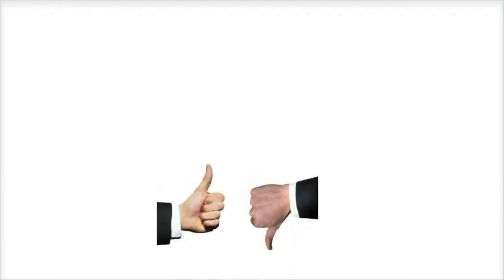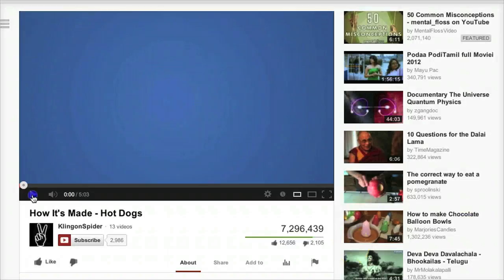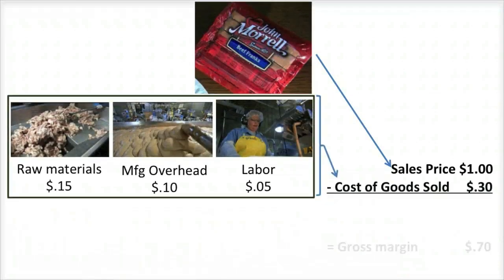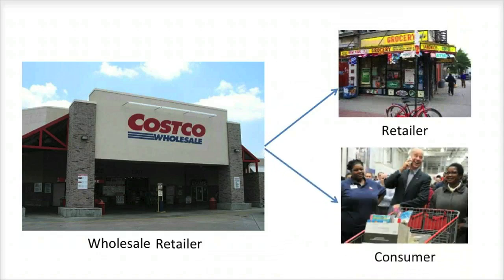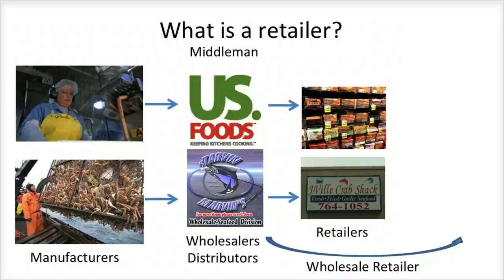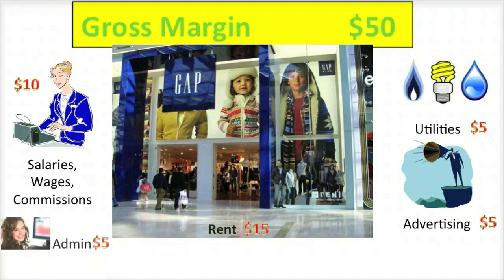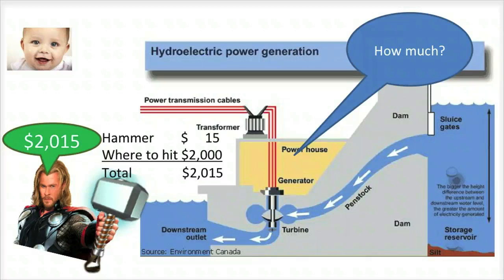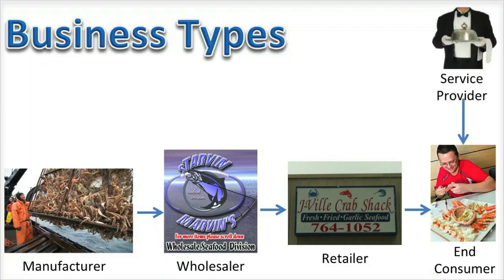Types Of Businesses - Video Slides 1-27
This is the full video of all the separate, slide-specific videos provided in a playlist titled "Types of Businesses".

These videos are part of a free online course in accounting created by Kevin Kimball of Brigham Young University -- Hawaii using the Canvas Network's Learning Management System (LMS).  The actual course will first become available for enrollment a couple months prior to the start of the Winter Semester 2014 (which starts in January)

All of the videos in this course will be freely available in YouTube with no registration requirement, you just won't have access to the outcome assessment features (i.e. quizzes) and the interaction with the professor that will be available in the full course at canvas.net.

I broke the full presentation into multiple individual video slides so that the students taking my online course could jump to each individual slide's video so that they could watch just the video segments they needed most.